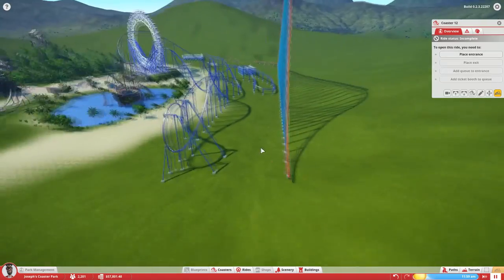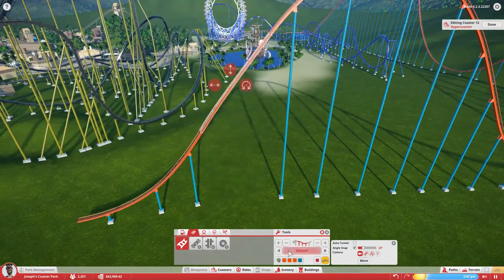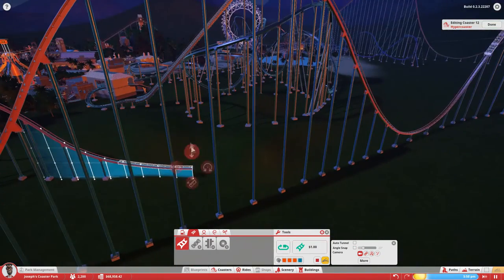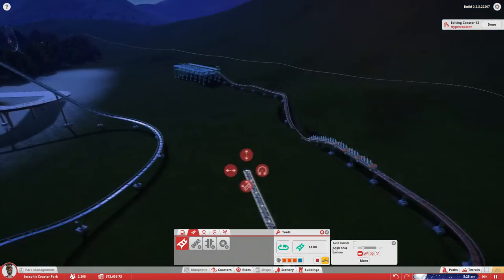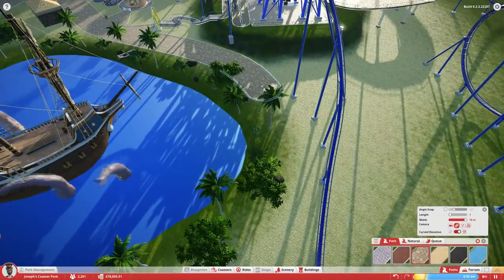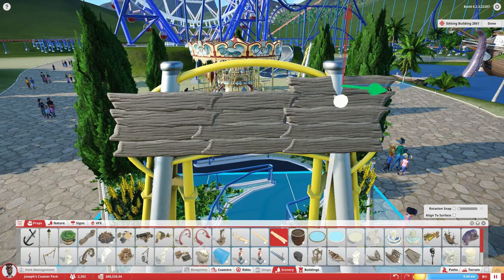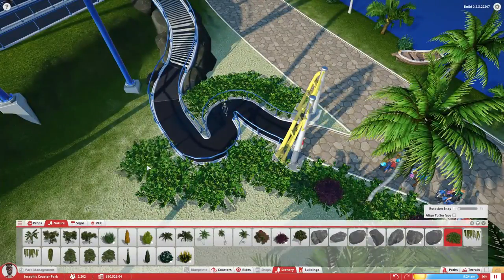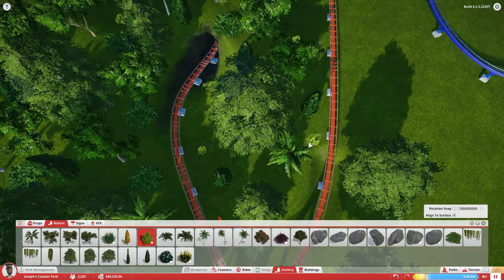Planet Coaster Alpha | The Hyper Coaster | Part 20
In this episode I create the layout of the hyper coaster in the back of the park to complete the roller coaster collection of the park. It is very large and really fast!